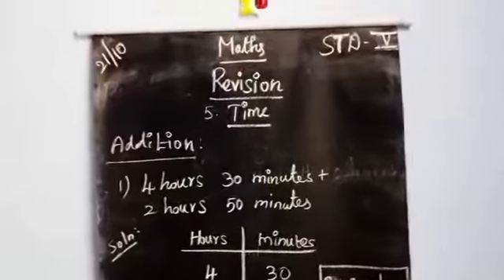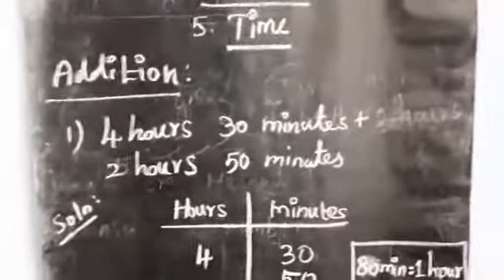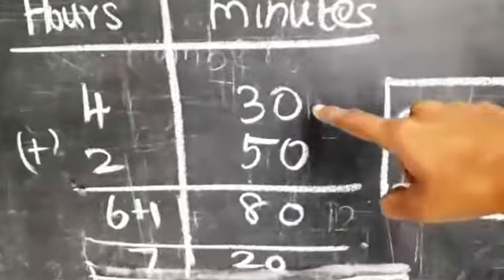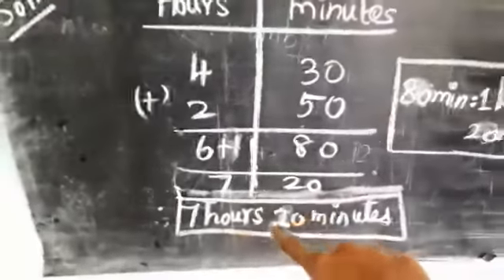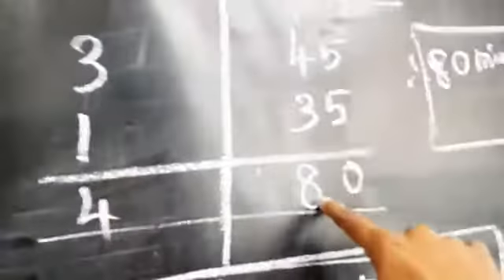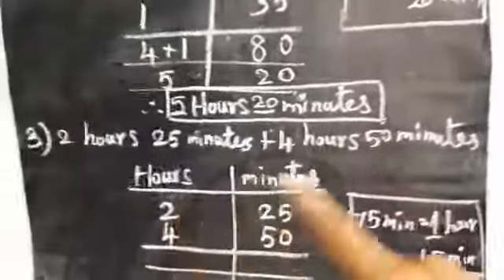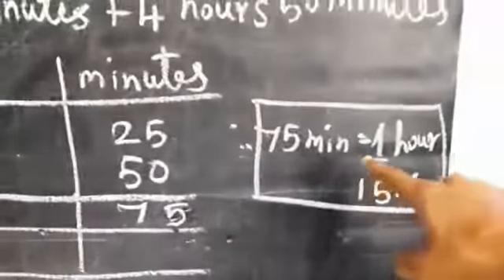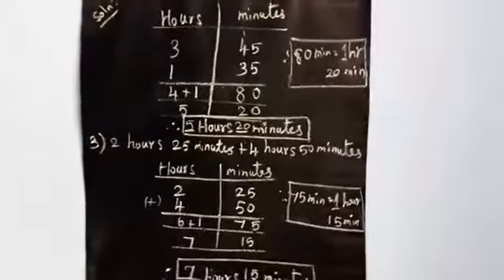5th maths 21.10.2020